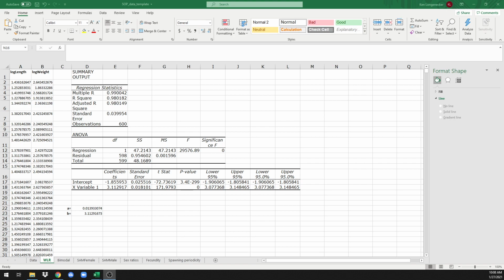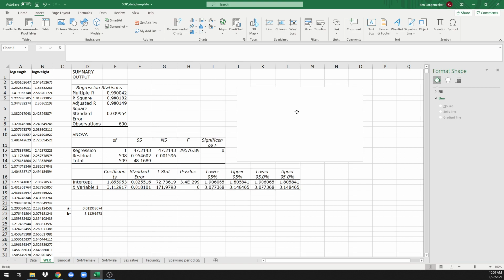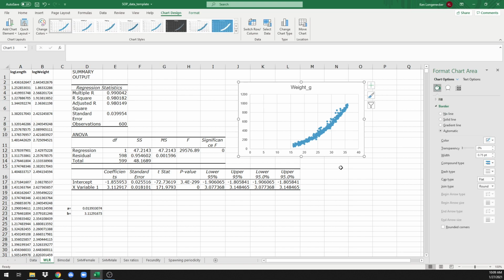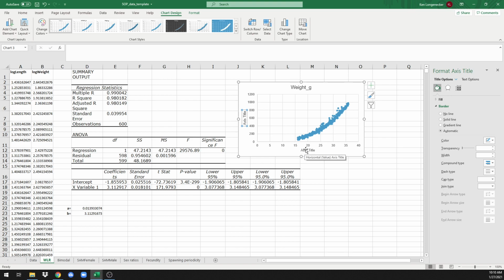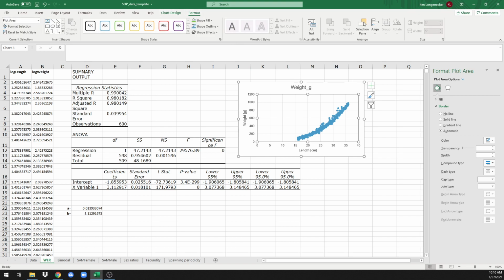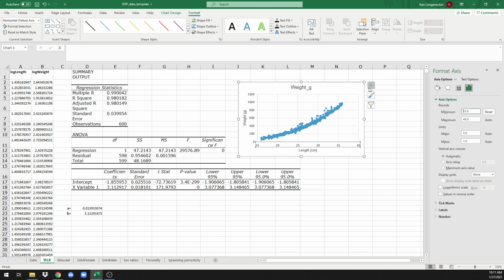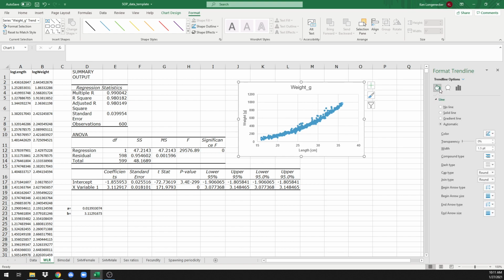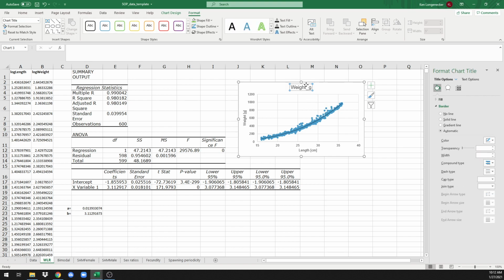WLR plot (Excel)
This video show how to plot weight-length data points and a weight-length curve. It assumes you have already performed linear regression analysis on log-transformed weight and length data. This video shows that process.
Here is a link to the SOP with full instructions for reproductive analysis.